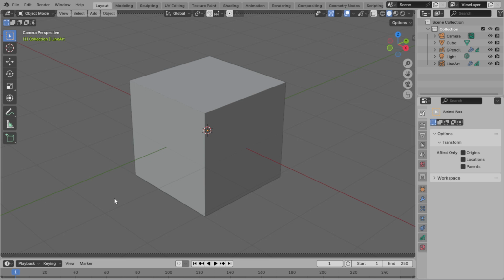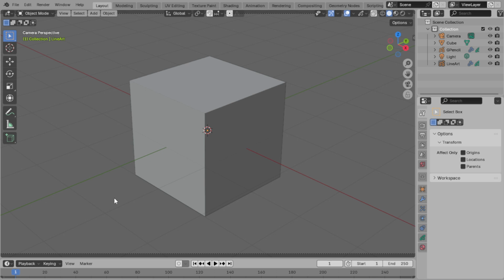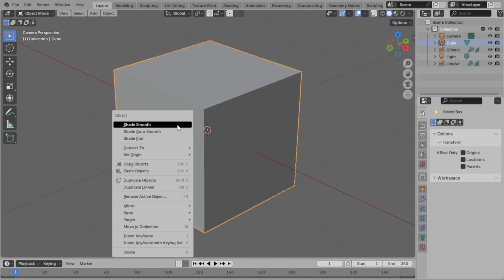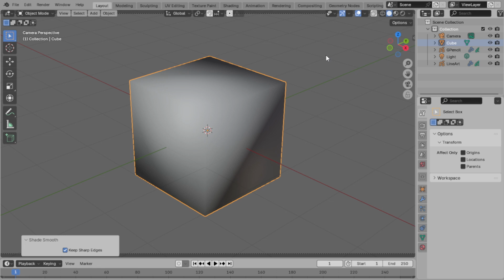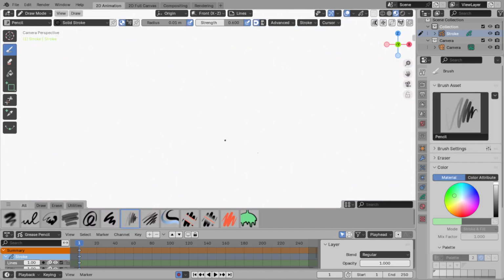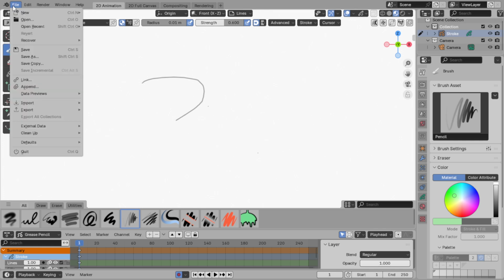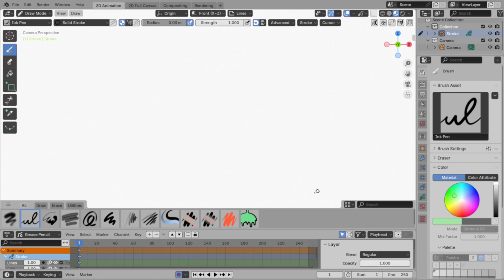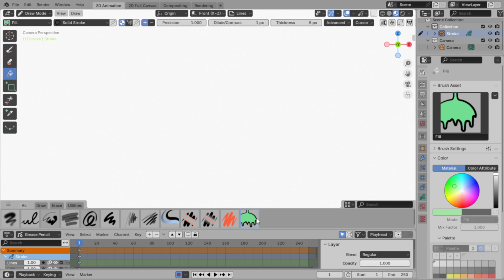How to Add Reference Image in Blender [2025 Guide]